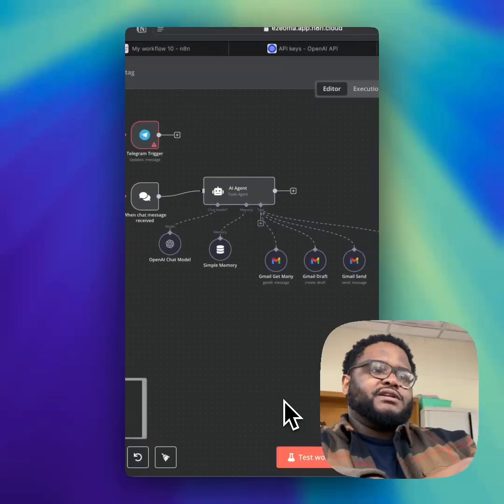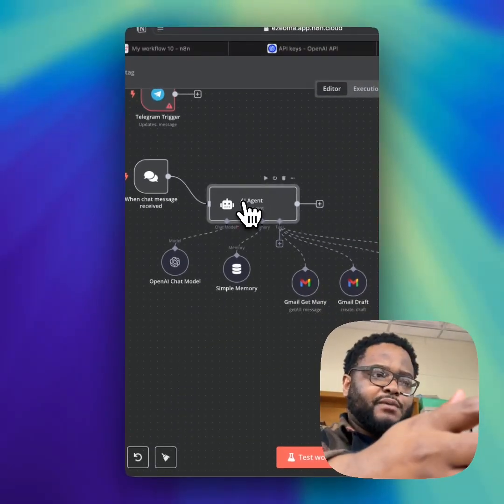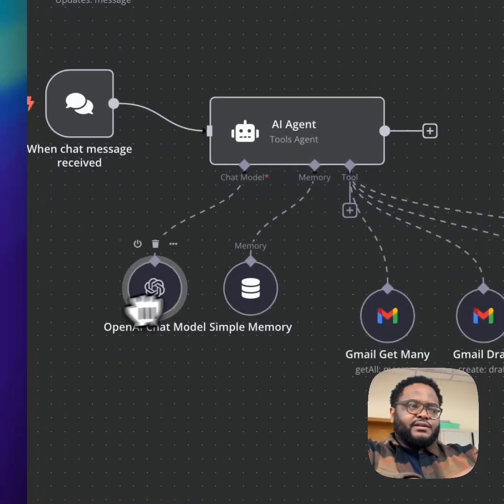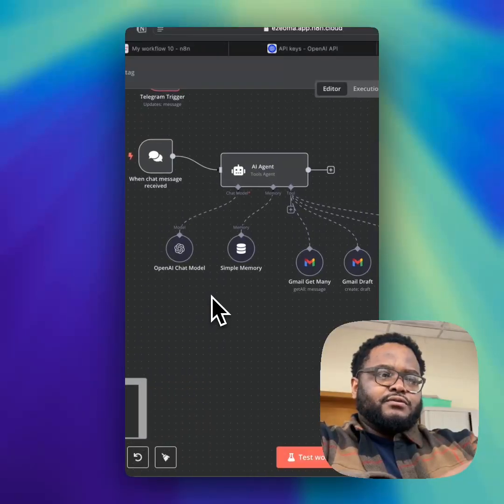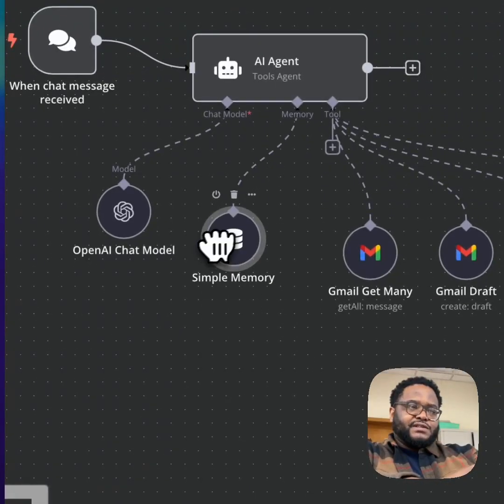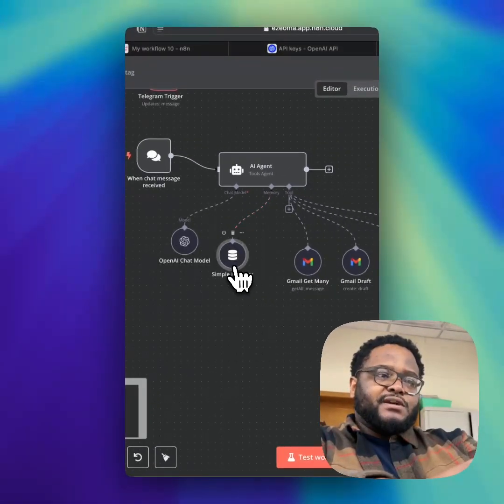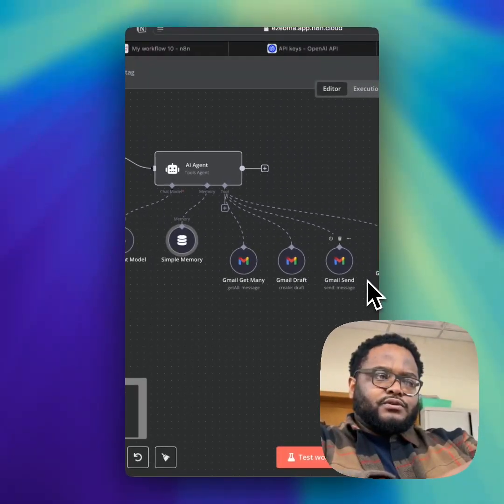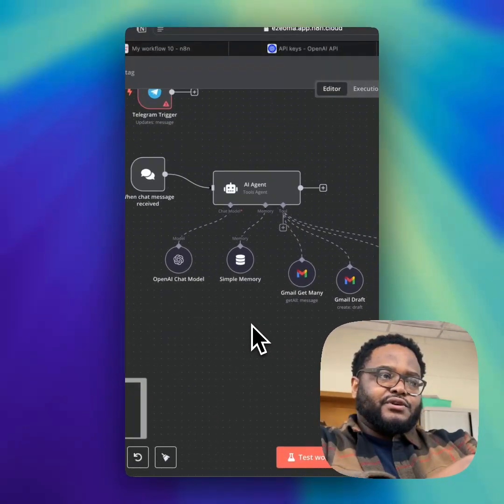n8n GMAIL agent: A Quick run through